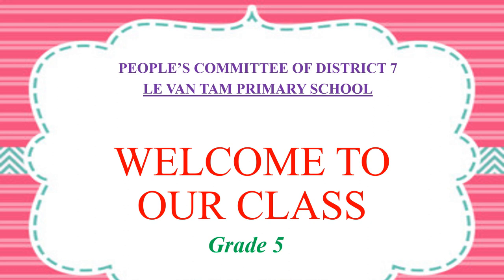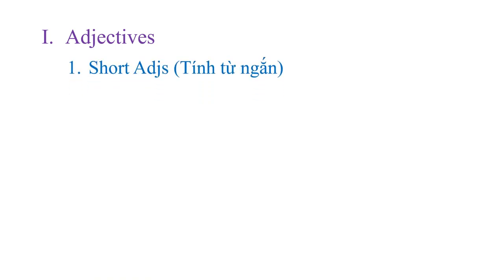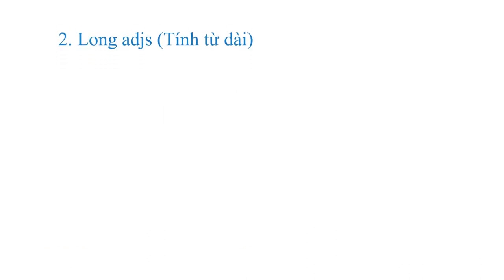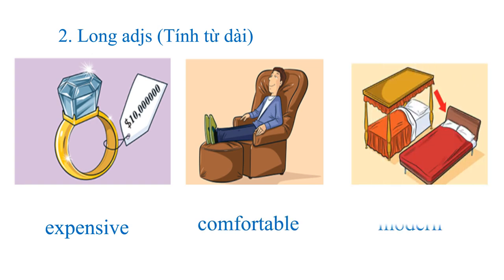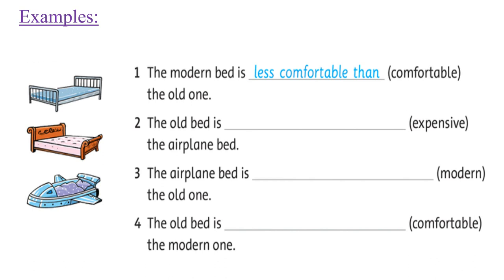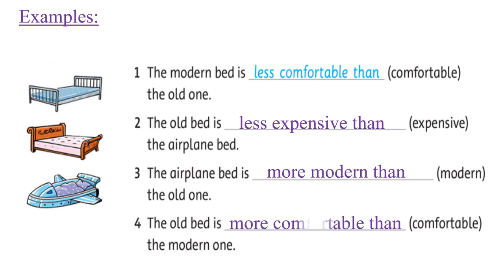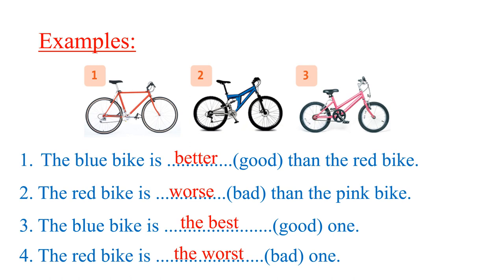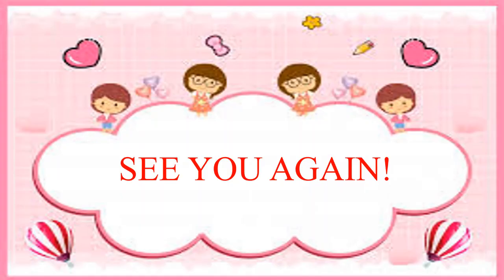Tuần 20: Ngày 24/3 GRADE 5 UNIT 8 LESSON 2